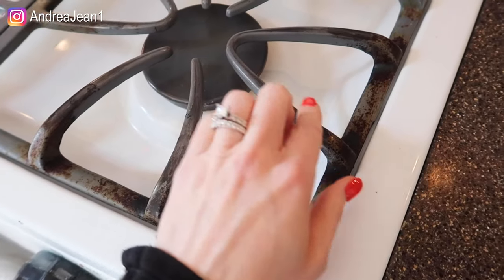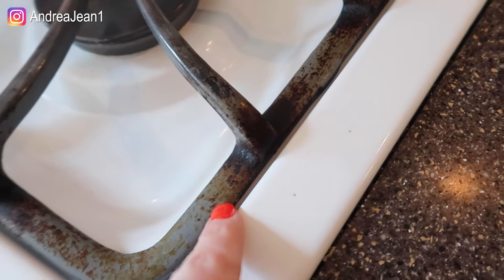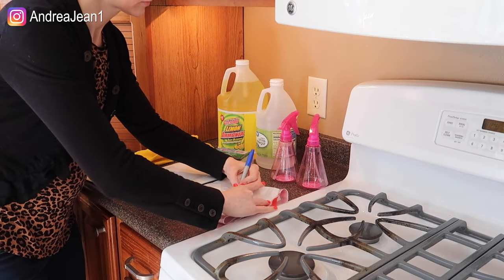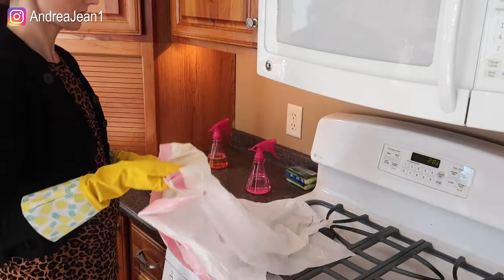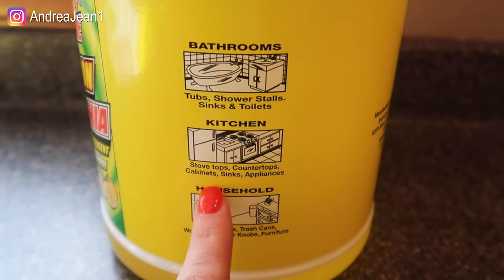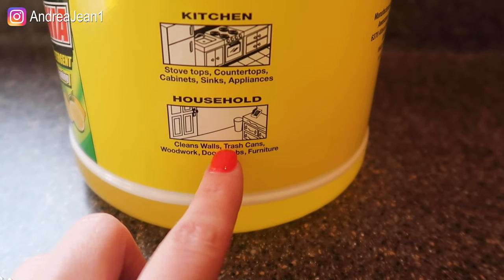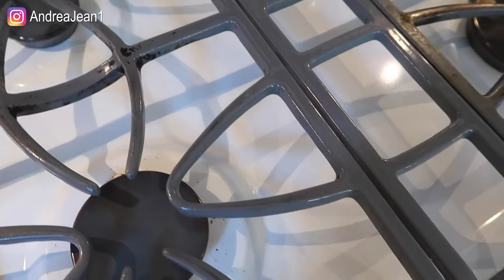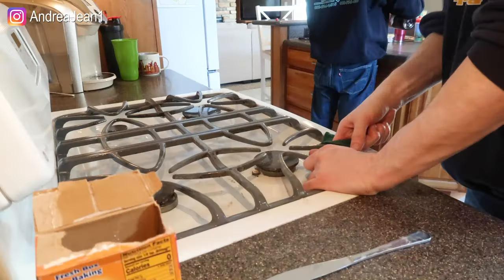How to Clean STOVE GRATES: Ammonia vs Vinegar (Surprise Clean with Me Ending)!!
How to Clean Gas Stove Burner | Kitchen Cleaning routine Tips

🎉 THE TOP 8 WAYS TO CLEAN BATHROOMS WITH VINEGAR (MAKE THEM SPARKLE & SHINE!)

Join Rakuten.  It’s 100% free and you will get cashback on every single online purchase!

➡️ Cleaning products I am loving: